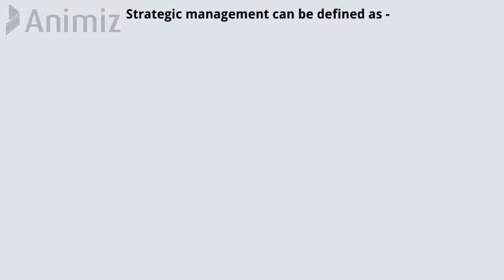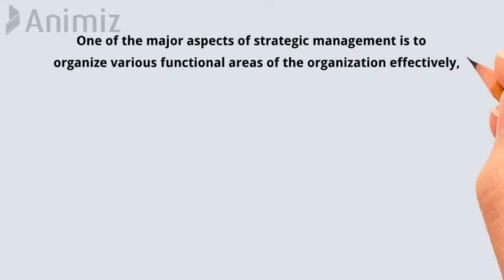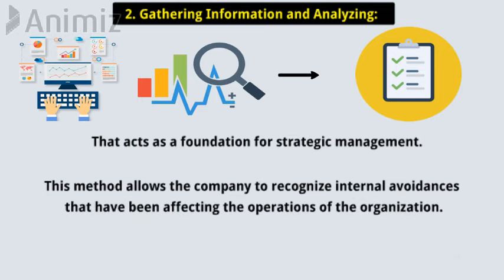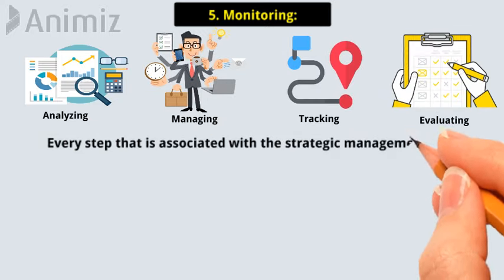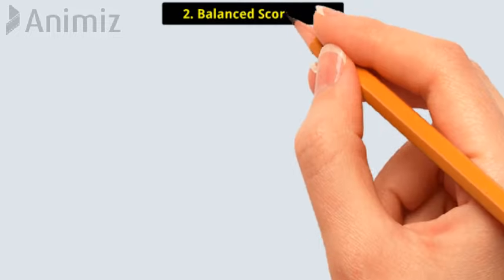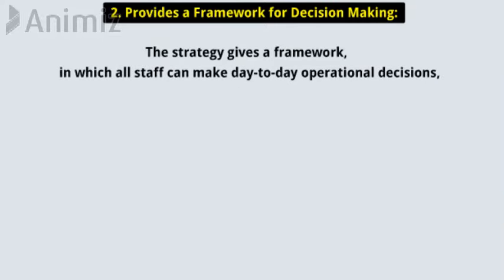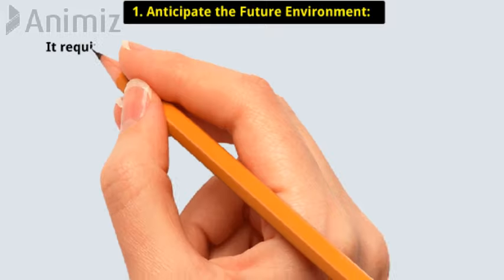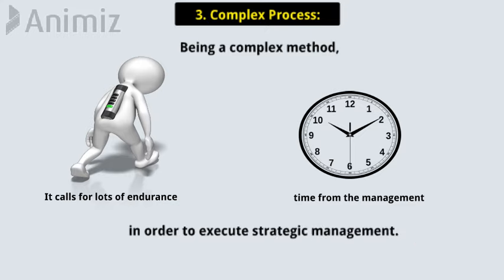What is Strategic management? Strategic management Process, Types, Advantages, Dis-advantages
In You have discussed "Strategic Management". Strategic management is the cornerstone of organizational success. In this comprehensive guide, I break down everything you need to know about strategic management—from basic concepts to advanced frameworks like SWOT Analysis and Balanced Scorecard.
Strategic management is the process of planning, monitoring, analysis, and assessment of all necessities an organization needs to meet its aims and objectives.

Topics I have discussed are -
1. What is strategic management? strategic management definition.
2. process of strategic management.
3. types of strategic management- SWOT Analysis, Balanced Scorecard.
4. Advantages of Strategic Management, why is strategic management important?
5. Dis-advantages of Strategic Management.
6. strategic management pdf.

Whether you're a business student, entrepreneur, or manager looking to enhance your strategic thinking skills, this video provides actionable insights into strategic management practices used by successful organizations worldwide.

0:00 Introduction
0:41 Strategic management is based on
1:04 Strategic planning also comprises
1:52 Goal setting
2:29 Gathering Information and Analyzing
2:43 Strategy forming
3:11 Implement the Strategy
3:34 Monitoring
4:13 SWOT Analysis
4:53 Balanced Scorecard
5:33 1. Discharges Board Responsibility
6:05 Enables Measurement of Progress
7:23 It is expensive
7:38 3. Complex Process

Reference / Source:
1. What Is Strategic Management?
3. What Is Strategic Management? Benefits, Process, and Careers